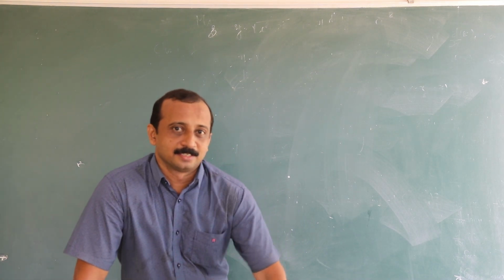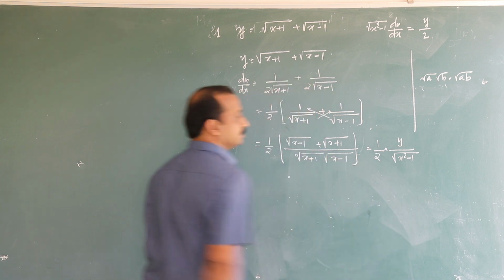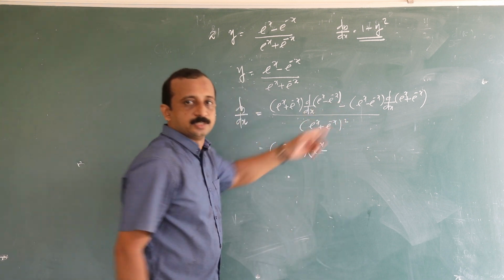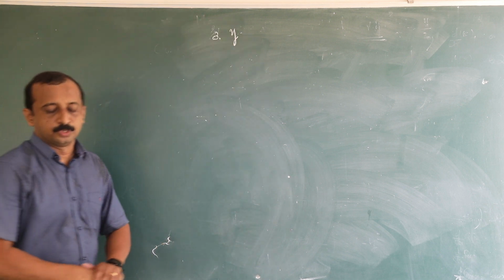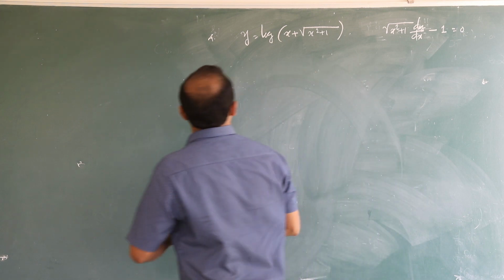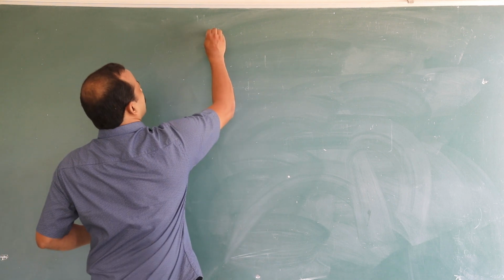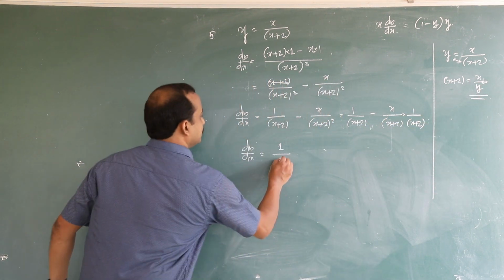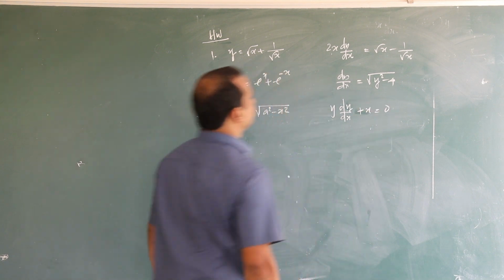differentiation part IV